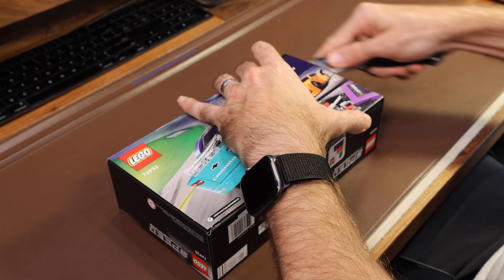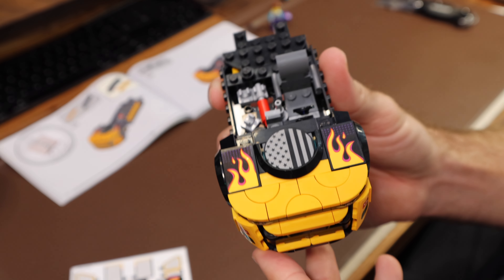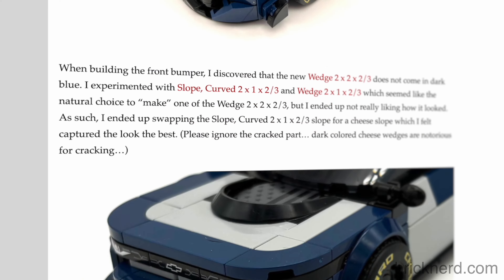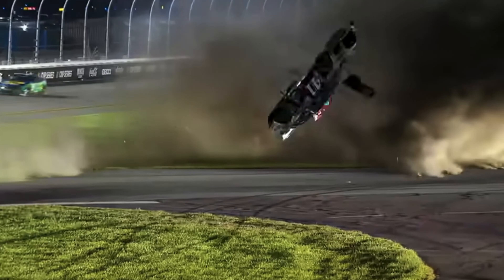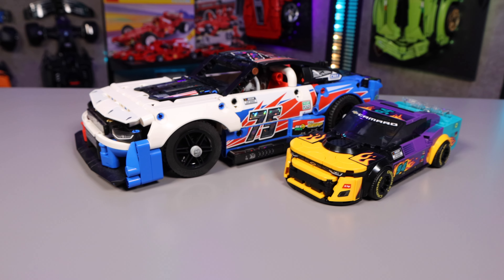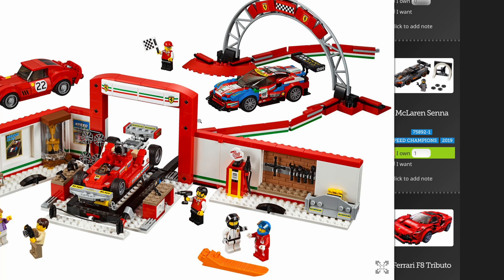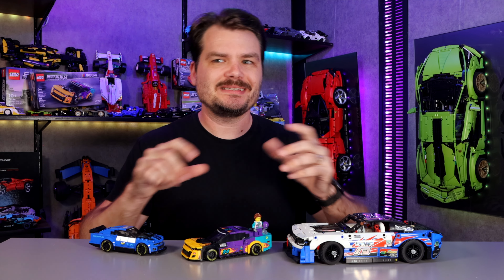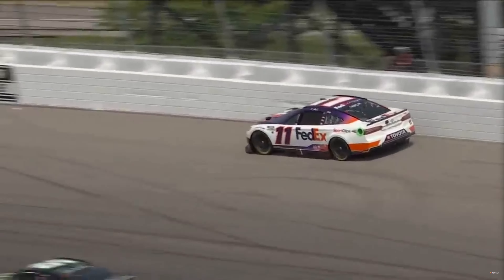This LEGO Speed Champions Next Gen Camaro Made Me a NASCAR Fan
Gentlemen, start your engines because LEGO has made another officially licensed NASCAR set with the addition of the LEGO Speed Champions NASCAR® Next Gen Chevrolet Camaro ZL1. Released in August, 2024, this Camaro is a huge step up from the previous generation with upgrades to the size, build techniques, and livery. Join us today as we explore every aspect of this car and our newfound love of NASCAR.

CHAPTERS:
0:00 This Car Good?
0:57 Build
2:22 LEGO + NASCAR
3:54 Car Details
7:48 Criticisms & Comparisons
10:29 Minifigure
10:57 Checkered Flag